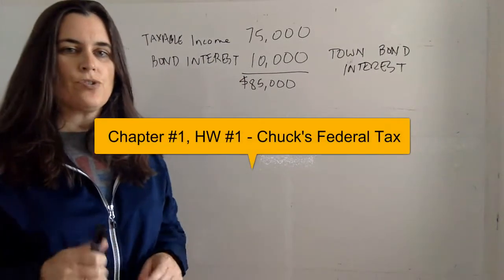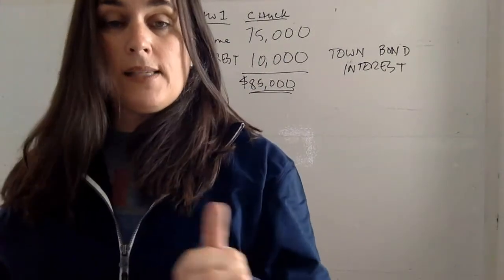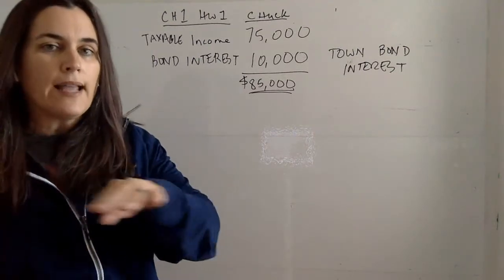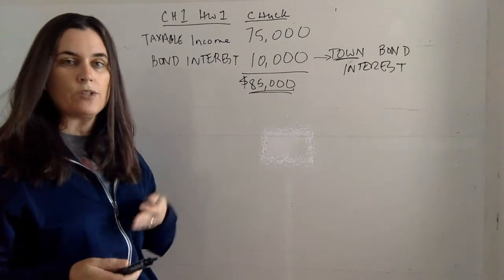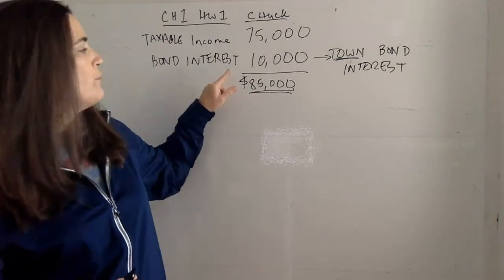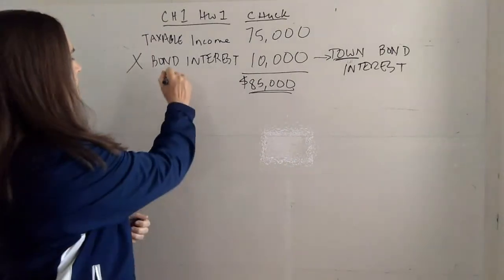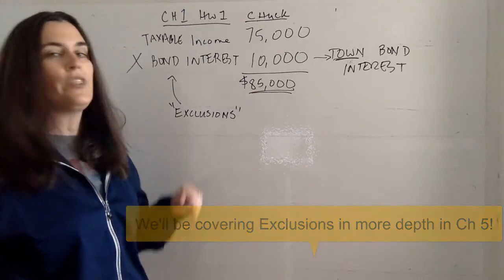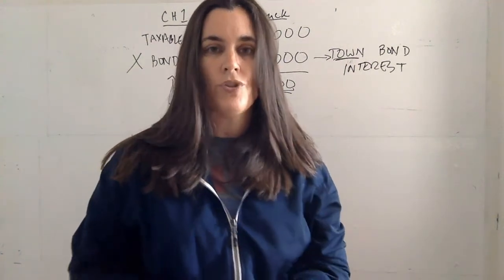AC-455 Ch 1 HW #1 - Taxpayer Chuck & Taxable Income (Intro)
Understanding municipal bond interest as an exclusion.